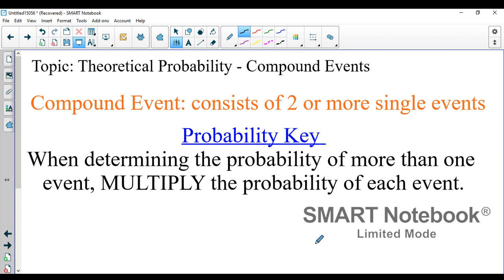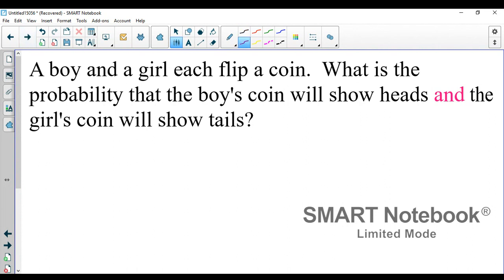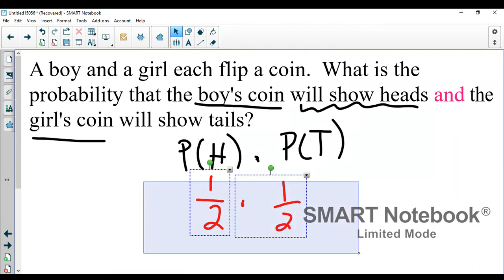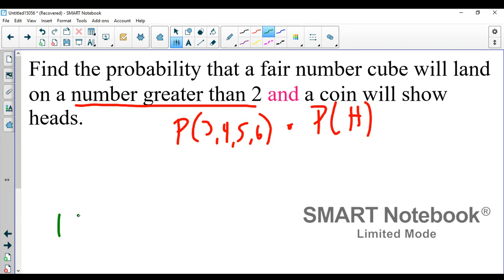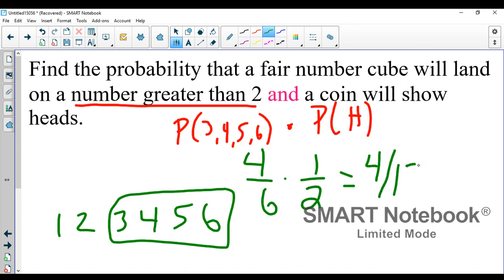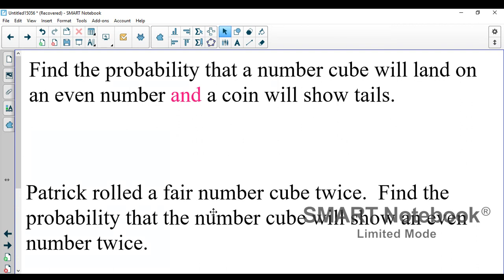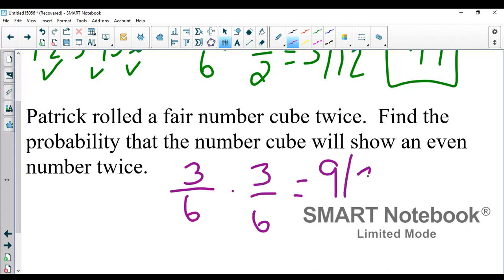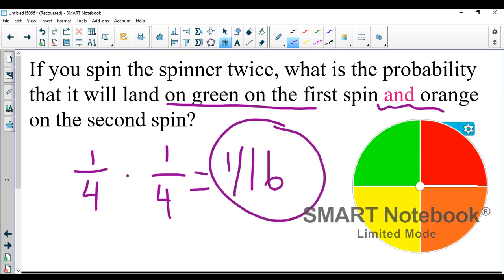Untitled: May 2, 2020 7:39 AM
Probability Day 1, Part 2